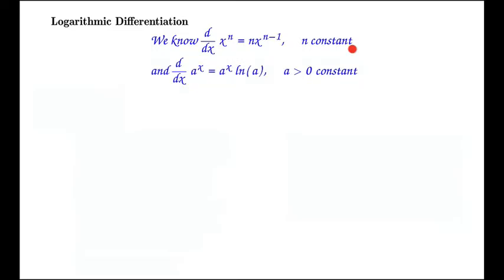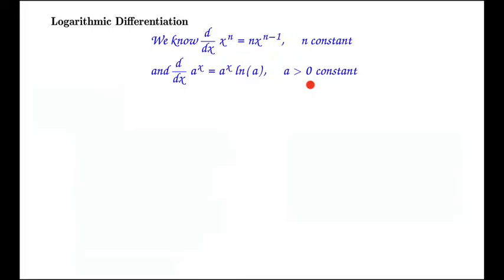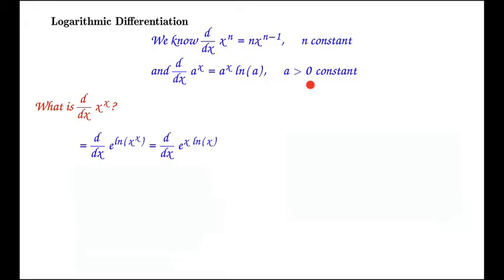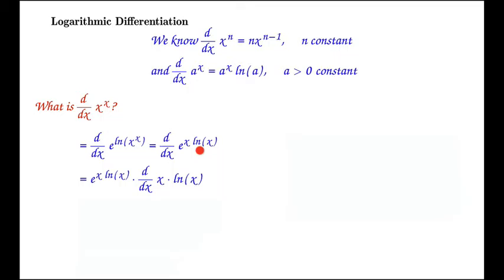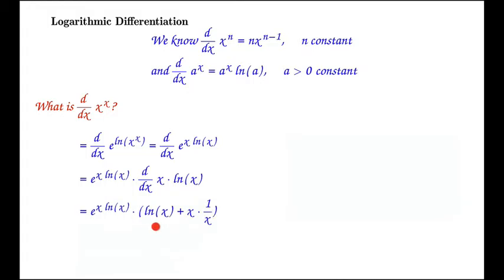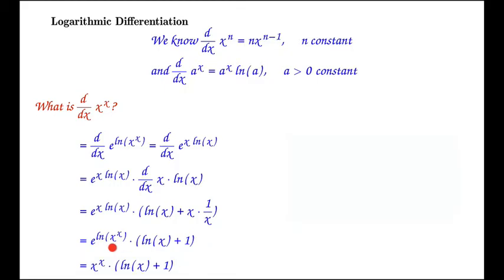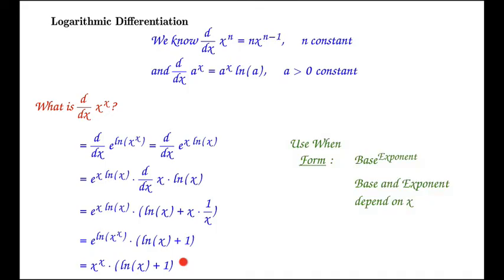Logarithmic Differentiation (1)